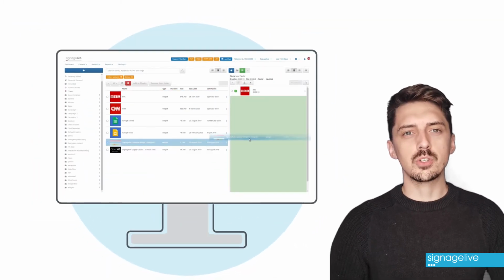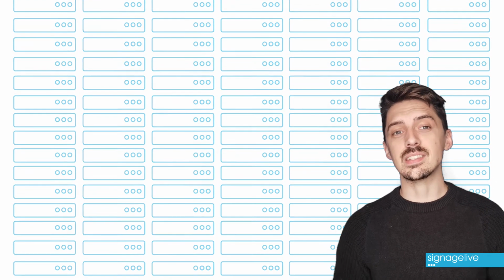Signagelive/Simply NUC Demo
In conjunction with Signagelive, we have developed a ‘Plug and Play’ Signagelive Digital Signage Appliance that is built to work straight out of the box. No software installation, no mouse and keyboard, just power and Internet and you are good to go.